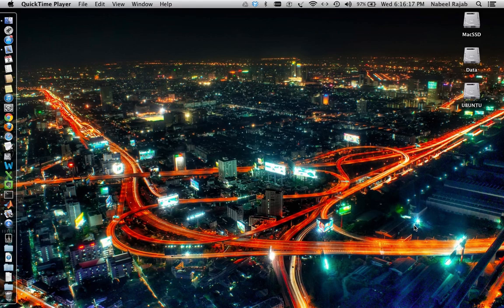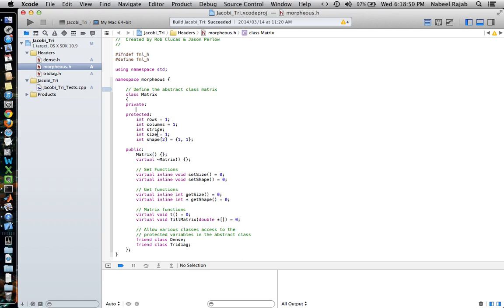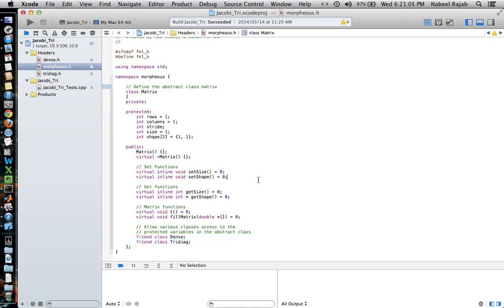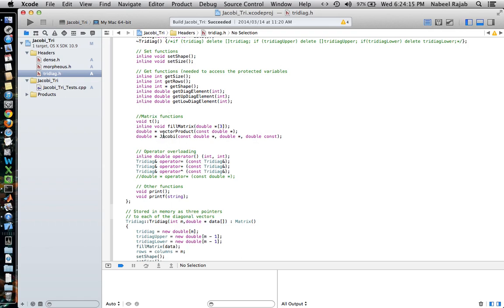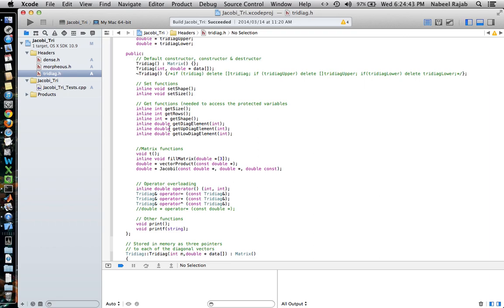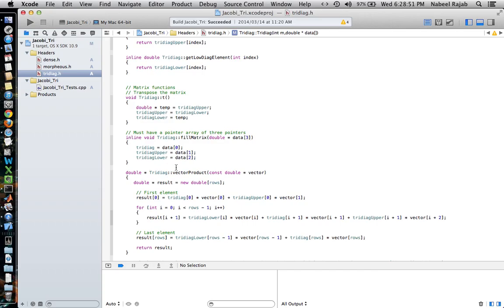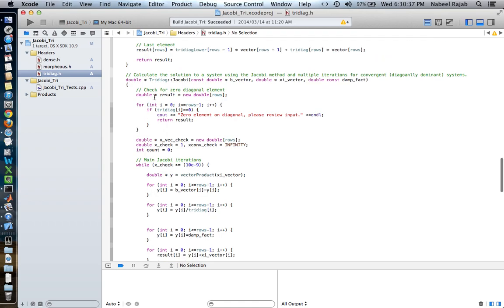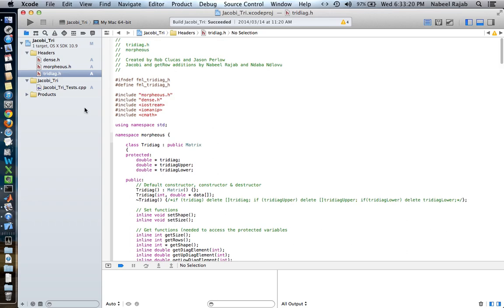Matrix class structure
Matrix class basics in armadillo